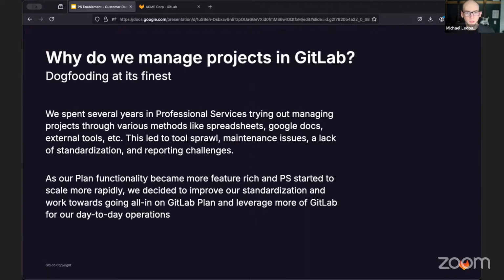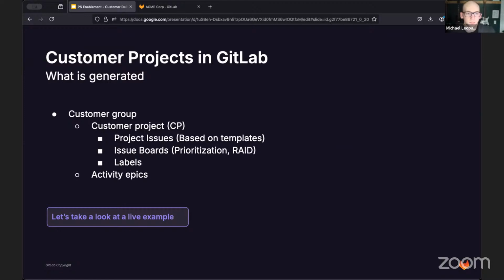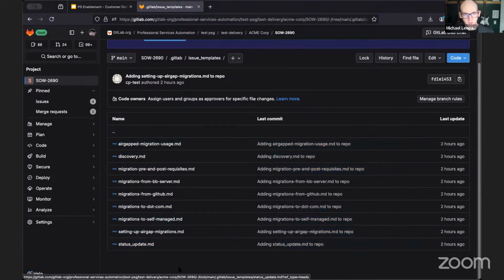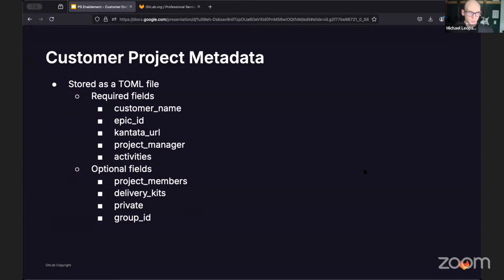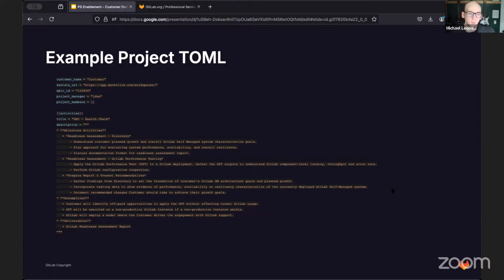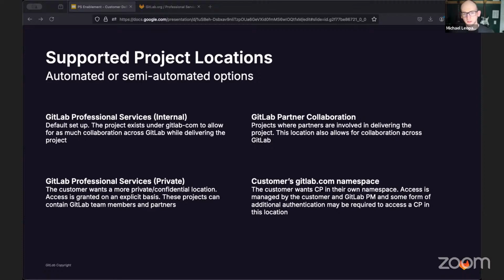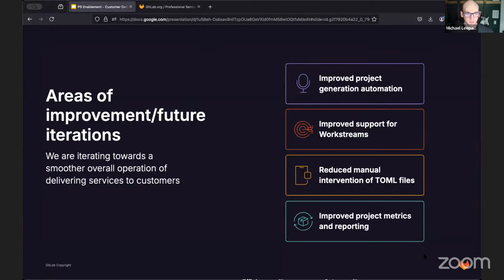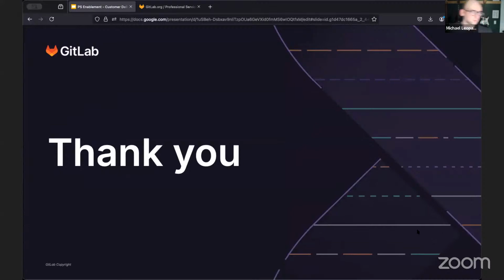PS Enablement 2024-08-30 | Review of Delivery Project Setup and Automation with Michael Leopard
Senior Practice Manager Michael Leopard reviews our project setup automation in GitLab